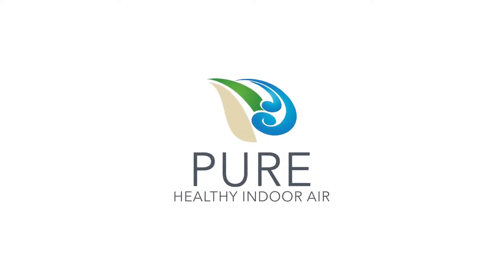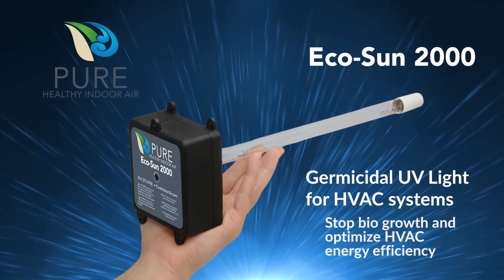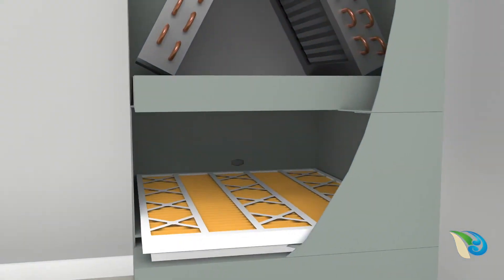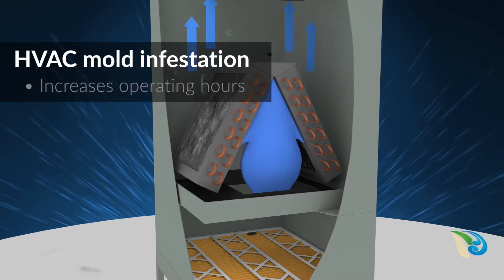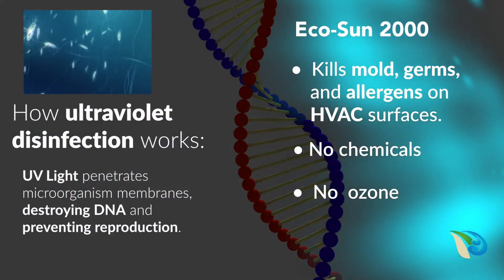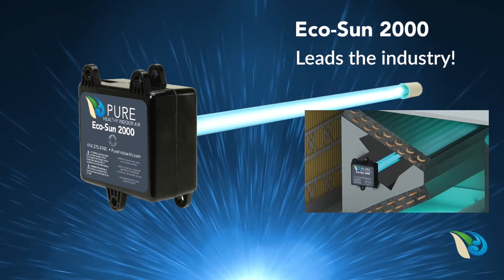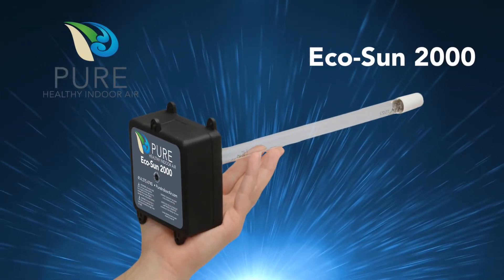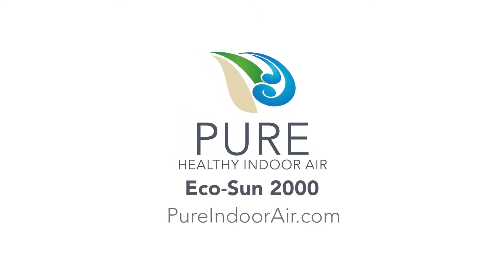Introducing the Eco-Sun 2000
The Eco-Sun 2000 is part of the latest air purification equipment, available exclusively through Capital Heating & Cooling. Pure Indoor Air uses UV light to destroy bacteria, mold and viruses. This technology improves the performance of your HVAC system, while decontaminating airborne pathogens. Protect your home with Pure Indoor Air.